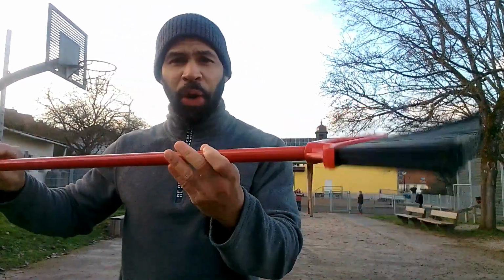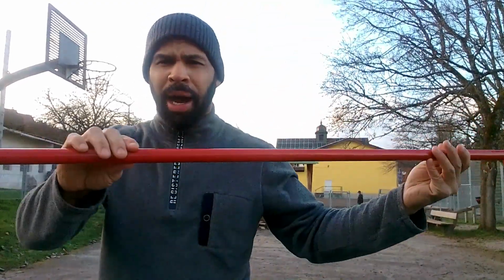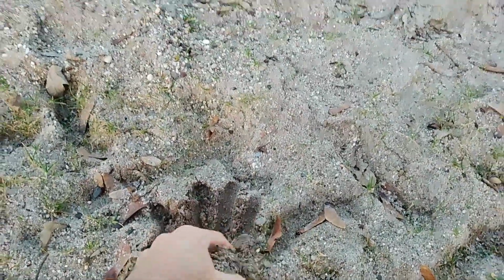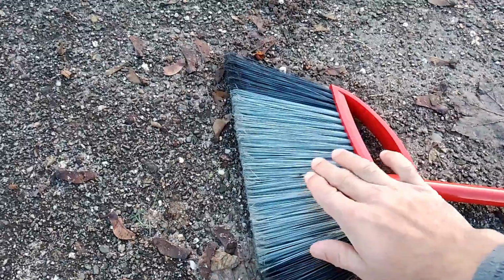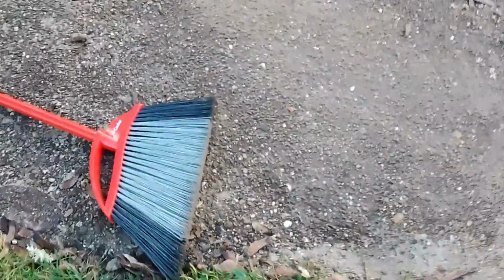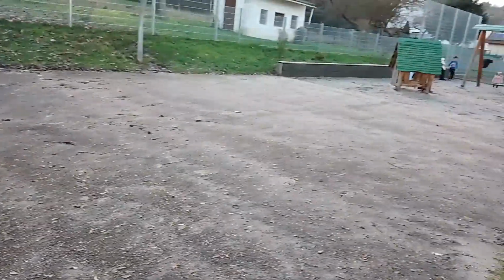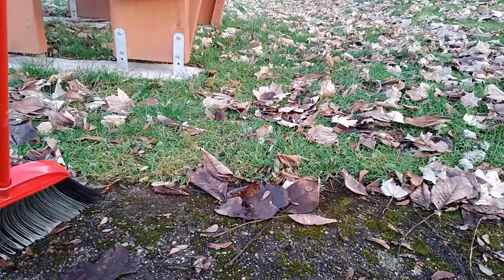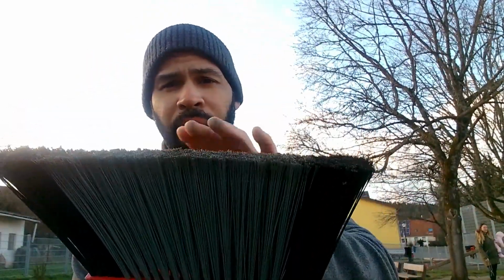Watch the O-Cedar Power Corner Broom in Action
The O-Cedar Power Corner Broom makes cleaning hard-to-reach spaces a breeze!

  O-Cedar Power Corner Broom